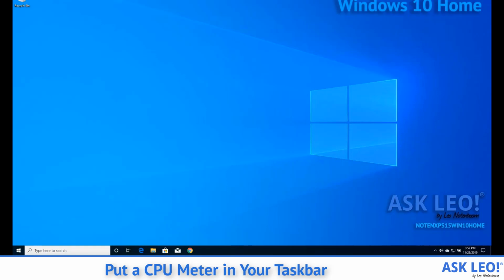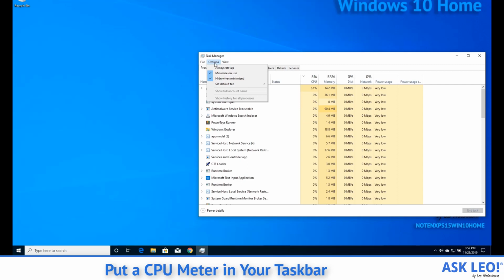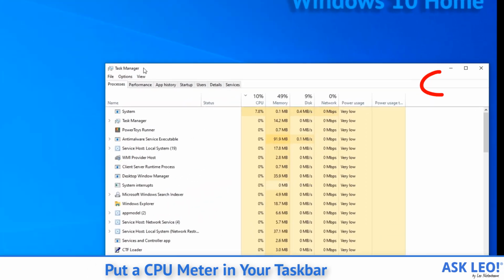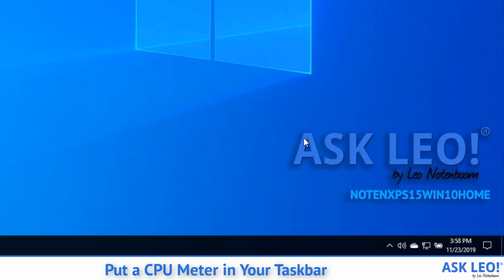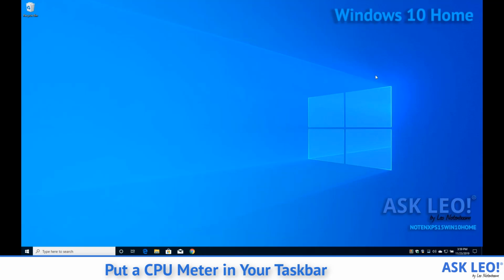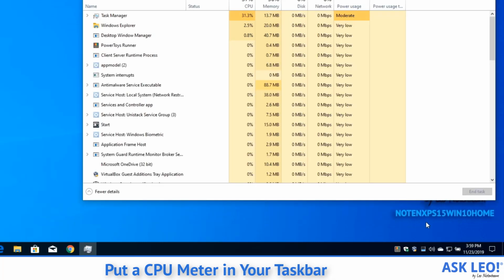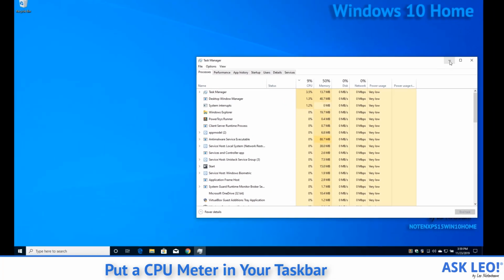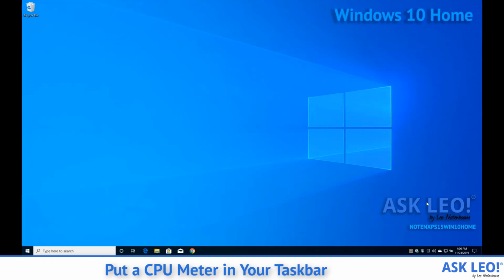Put a CPU Meter in Your Taskbar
Windows comes with its own little CPU meter built in. You can access it using Task Manager. Originally Ask Leo! Tip of the Day